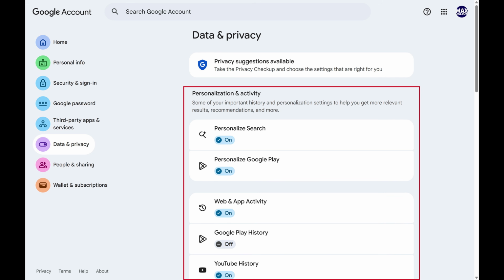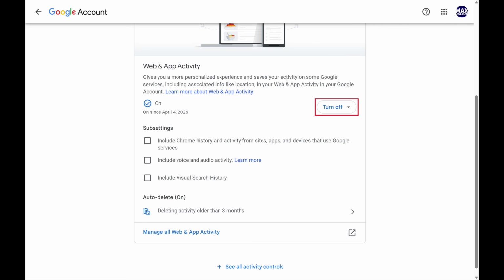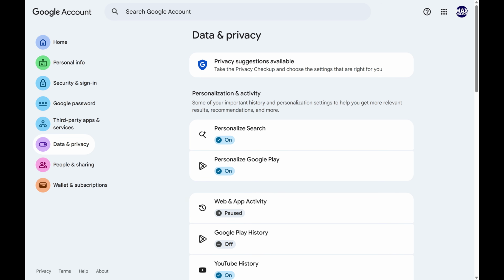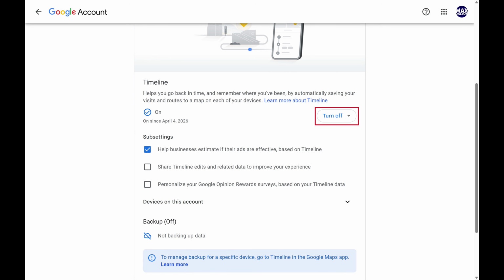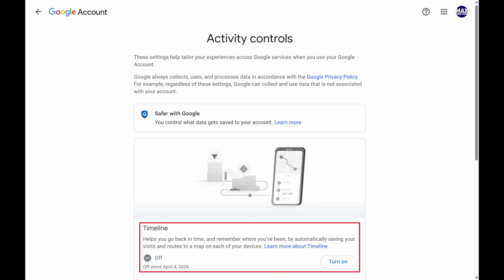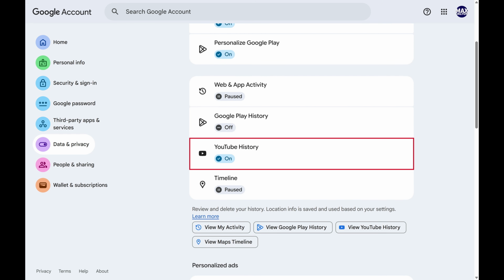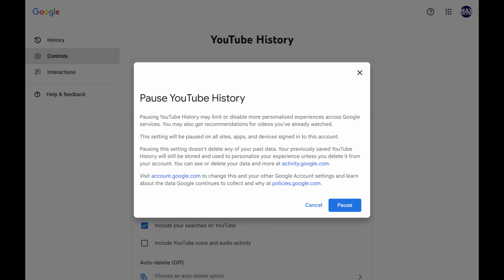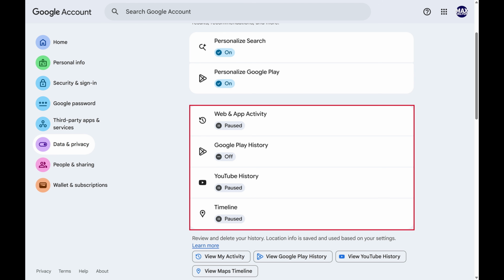How to Disable Google Activity Tracking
In this video I'll show you how to disable Google activity tracking.

Timestamps:
Introduction: 0:00
Steps to Disable Google Activity Tracking: 0:06
Conclusion: 2:25

Video Transcript:
Step 1. Open a web browser, navigate to myaccount.google.com, and then sign into your Google account if prompted. You'll land on your Google Account home screen.

Step 2. Click "Data and Privacy" in the menu on the left side of this screen.

Step 3. Navigate to the Personalization and Activity section, and then start by clicking "Web and App Activity." The Activity Controls screen opens. Navigate to the Web and App Activity section, and then click to expand the "Turn Off" drop-down. Click "Turn Off" in this list of options. A window opens letting you know that Web and App activity is turned off. Click "Got it." Web and app activity will no longer be collected. Click "Back" to navigate back to the Data and Privacy screen.

Step 4. Navigate to the Personalization and Activity section, and then click "Timeline." The Activity Controls screen opens. Navigate to the Timeline section, and then click to expand the "Turn Off" drop-down. Click "Turn Off" in this list of options. A window opens letting you know that capturing timeline activity is turned off. Click "Got it." Timeline data associated with your Google account will no longer be collected. Click "Back" to navigate back to the Data and Privacy screen.

Step 5. Navigate to the Personalization and Activity section, and then click "YouTube History." The YouTube History screen opens. Click "Controls" in the menu on the left side of this screen. Navigate to the YouTube History section, and then click "Turn Off." A window opens asking if you want to pause capturing YouTube viewing history. You'll be notified that pausing your YouTube history doesn't delete any of your past data. Click "Pause." A window opens letting you know that capturing YouTube history is turned off. Click "Got it."

All Google activity tracking is now fully disabled.